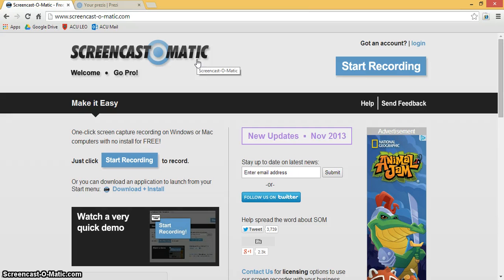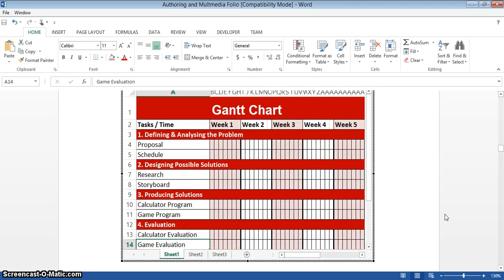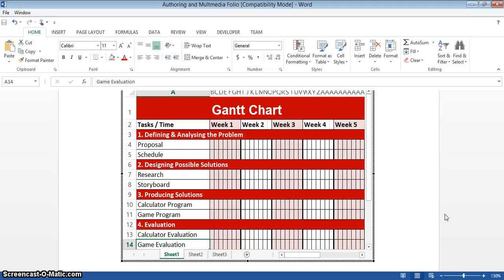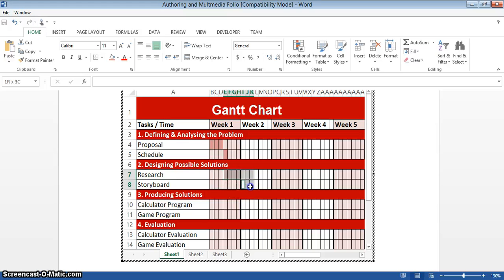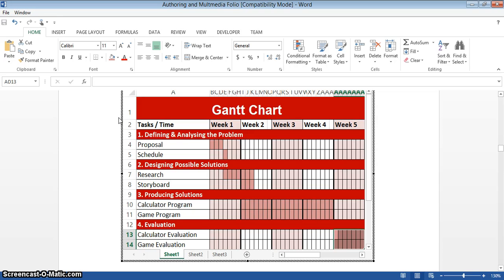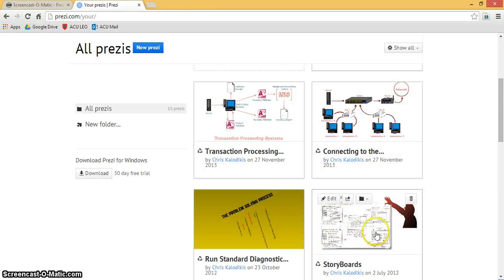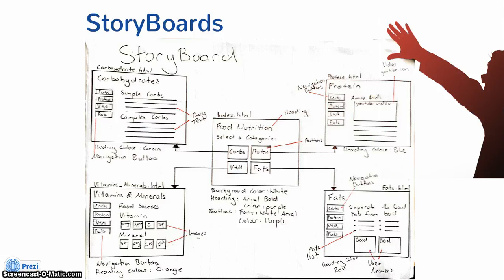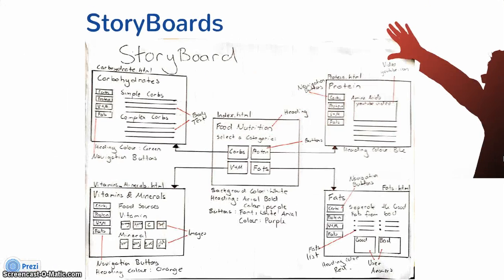Screencast-O-Matic: Record your Lessons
A video of the screen recording software known as Screencast-O-Matic. This software can be used to record your screen in order to explain concepts to class, verbally mark a students work or deliver instructions. Its interesting hearing the sound of your own voice when in teacher mode!